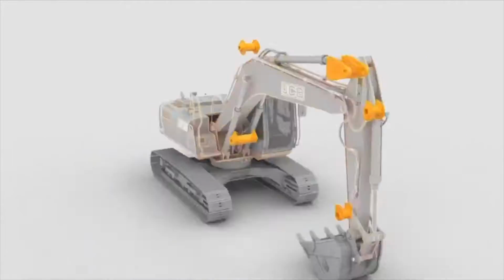The Weekend Wrap 43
In this week’s episode:  We take a first-look at two new Doosan mini excavators; we revisit the explosive demolition of Ironbridge Power Station; and we bring you an exclusive preview of a new multiprocessor that isn’t even available yet.

All that and more, on The Weekend Wrap.

Demolition TV is part of DemolitionNews.com and is the ONLY YouTube channel dedicated to bringing you the latest news, views and comment from the global demolition industry.

We aim broadcast a daily new show each weekday, together with a news round-up show each Saturday.

You can also buy our various books using these links:

A Site for Sore Eyes II by Mark Anthony

The Japanese Way by Mark Anthony

Demolition 2051 by Mark Anthony

Renaissance – Why JCB is the Apple of the Digger World by Mark Anthony

My Dad Does Demolition by Mark Anthony and John Woodward